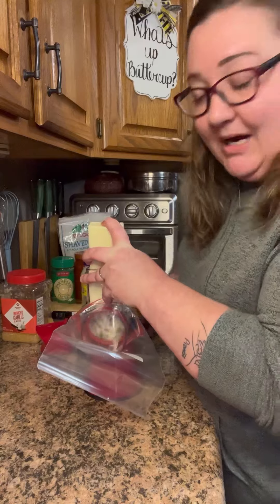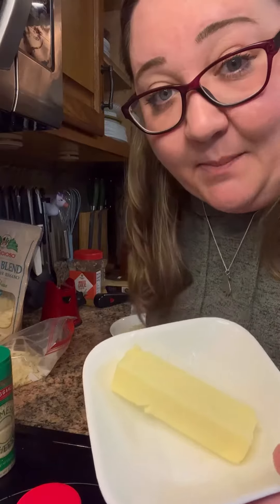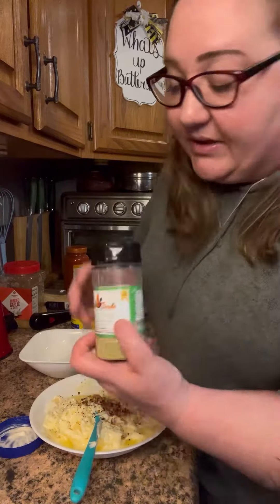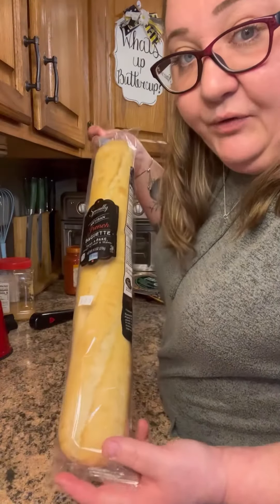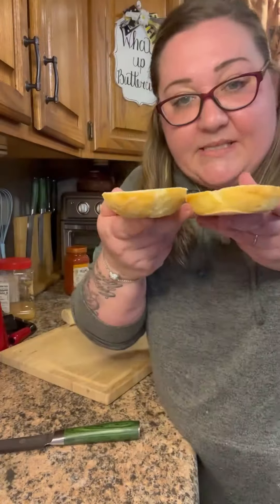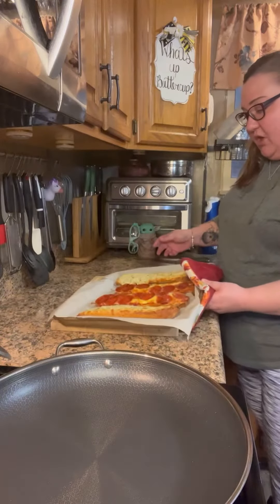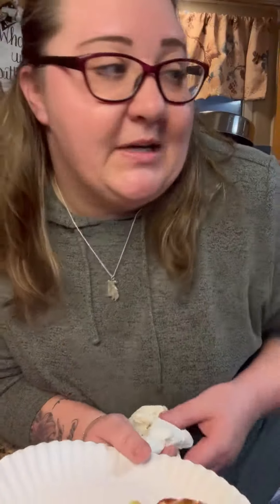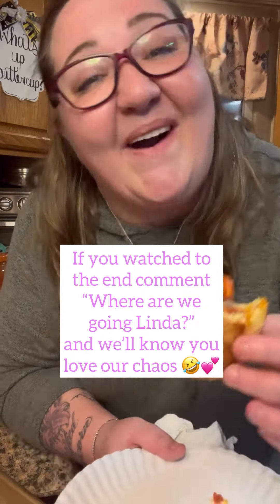Garlic Bread Pizza!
What’s up buttercup? Listen to me I’m telling you this video. Is the one that you need to watch because it’s a mix of the worlds. Best garlic bread with French bread pizza! It doesn’t get any better than that! This garlic bread recipe was given to me by an old friend and it is my absolute favorite recipe. I’m asked to bring it everywhere I go. People taste it and they fall in love with it. Its just the most amazing garlic bread in the whole world you can make it cheesy. You can keep it regular garlic bread or you can do whatever you want. It’s your kitchen but here’s what you’re gonna need for it.

1/2 cup mayo, 1 stick butter, Italian seasoning, garlic powder, onjun powder, fresh, cracked pepper, crushed red peppers, one cup mozzarella cheese, and then half cup Parmesan. mix that all together, slather it on some bread, throw it in the oven on 375 for about 15 minutes. And boom do you have the worlds best garlic bread in the palm of your hand. Well actually not in the palm of your hand leave it on the baking tray until it’s cool enough to touch so you don’t get burnt.

For the pizza, use whatever sauce you prefer mozzarella cheese, and your favorite pizza toppings.

I pinky swear promise you that this recipe is absolutely magical .